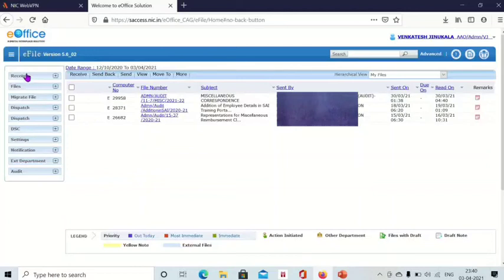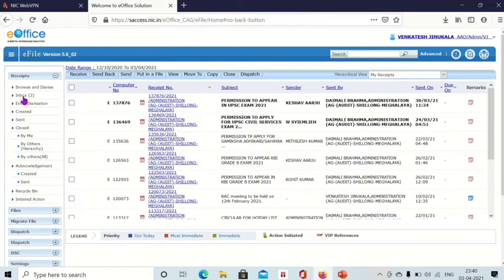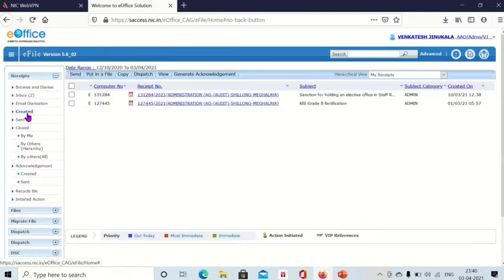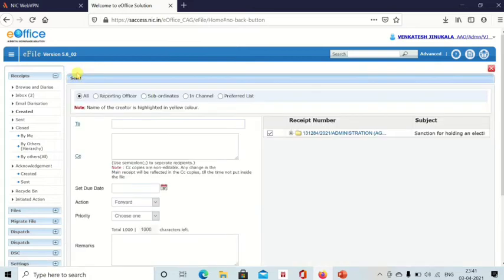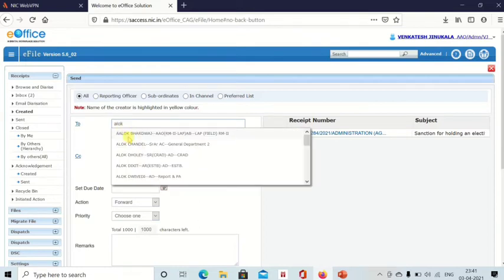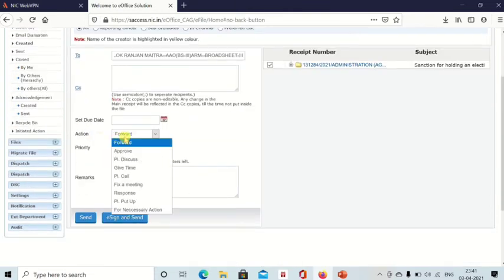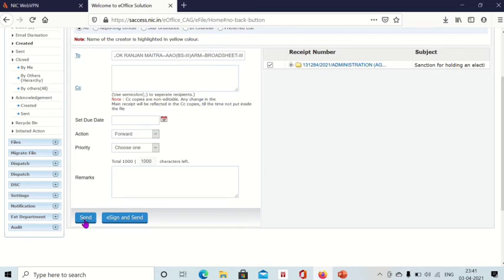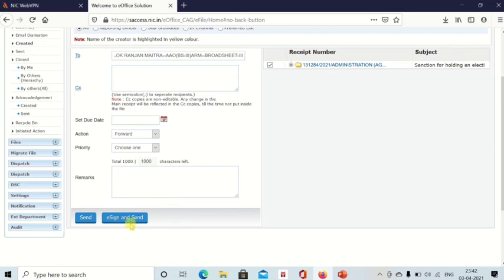How to send a receipt in e-office